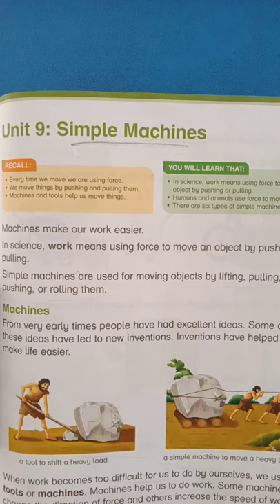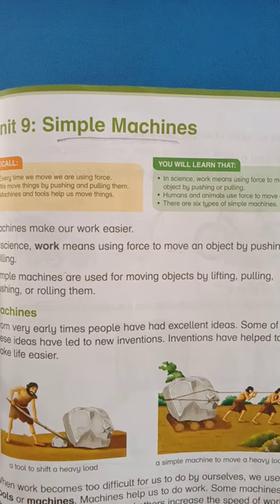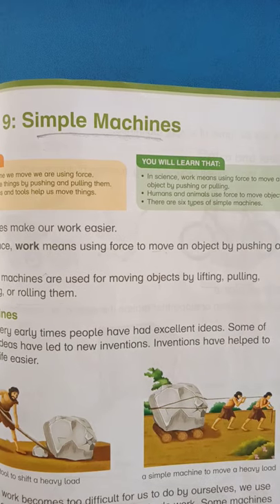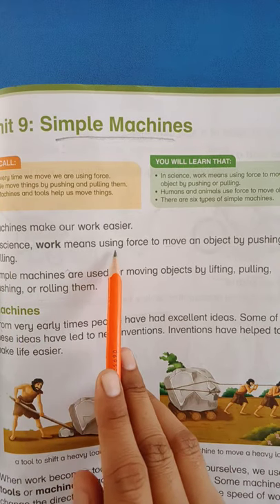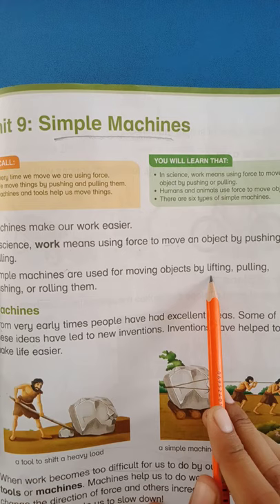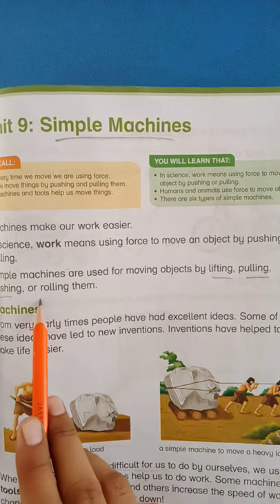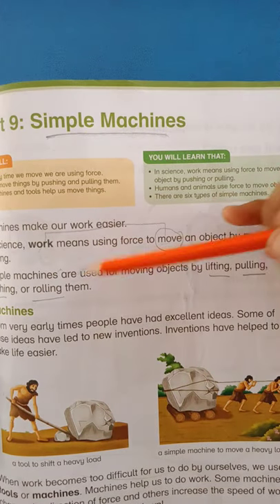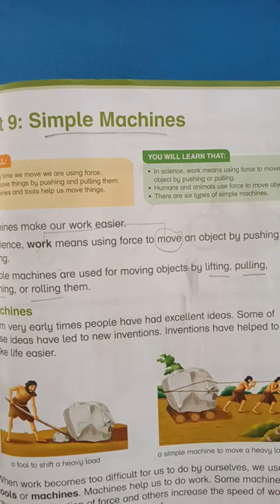Class III Science unit#9 lecture i